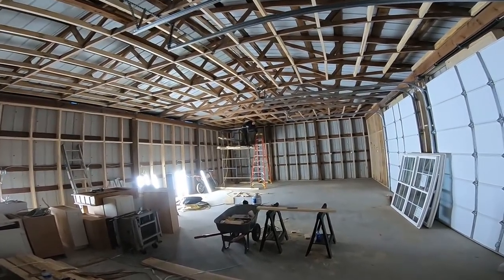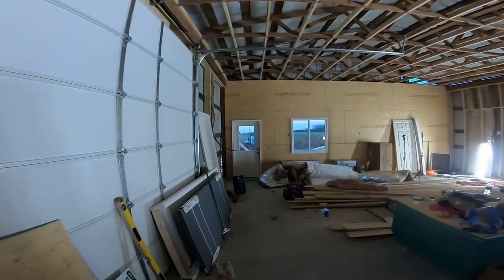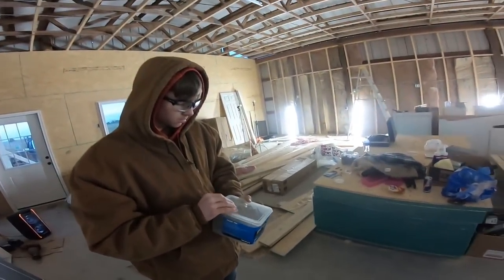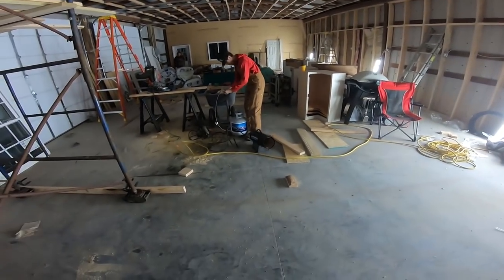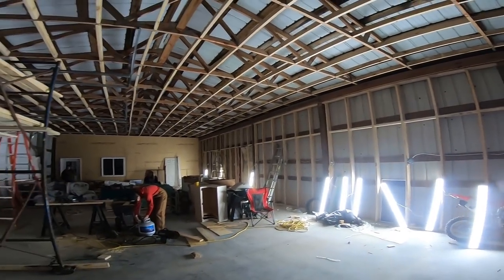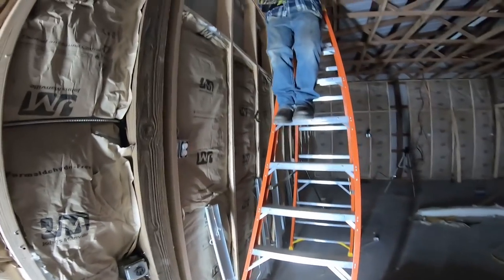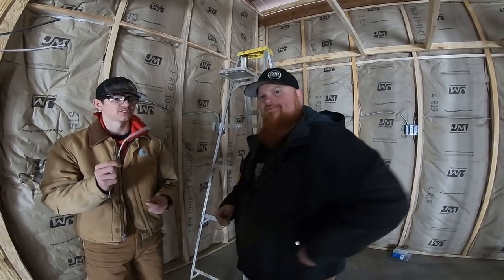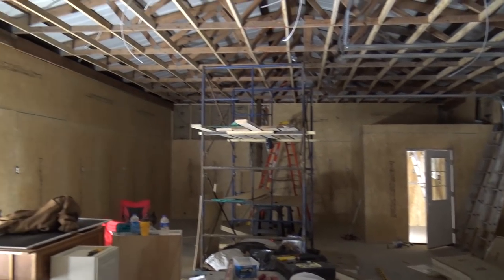Dream Garage Build ~ Clean Engine Room & OSB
Today we get most of the osb up, a lot of electrical wired and the clean engine room framed up and wired. Huge thanks to everyone for giving their time to help us make this dream a reality.

Garage Parts Used
Led Lights